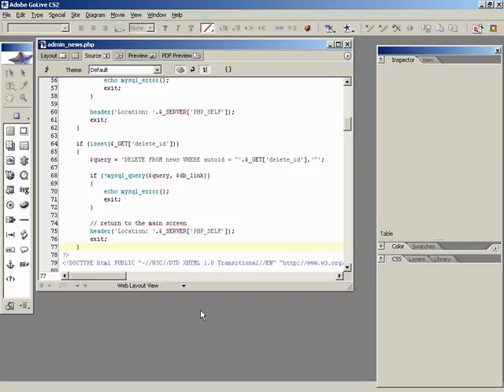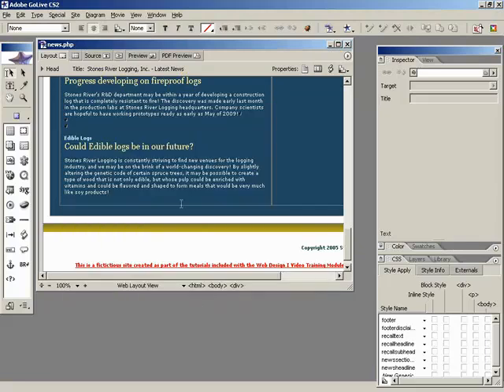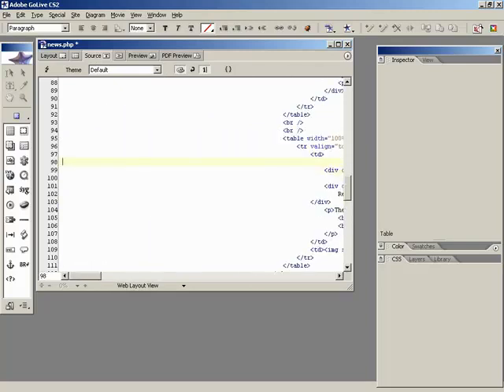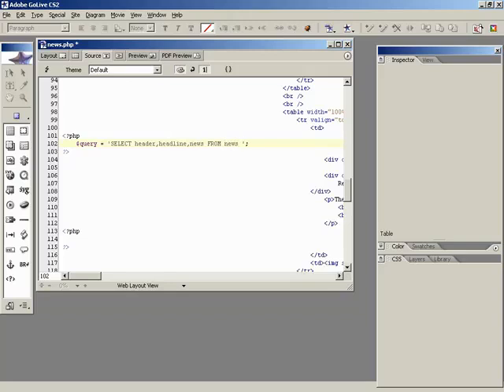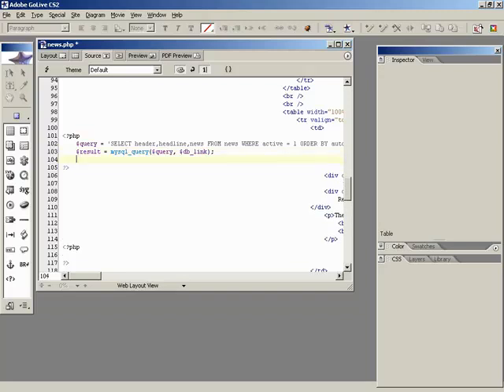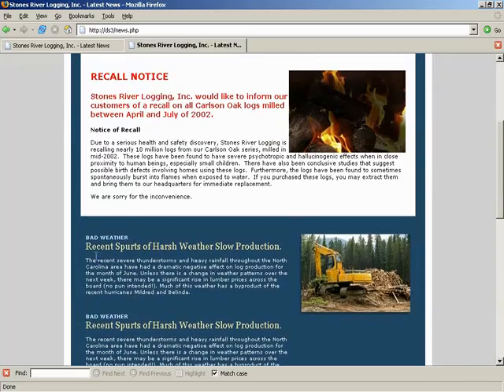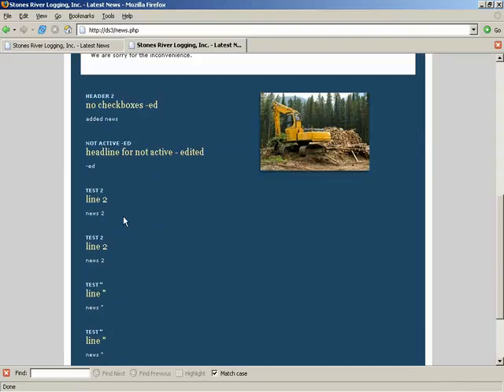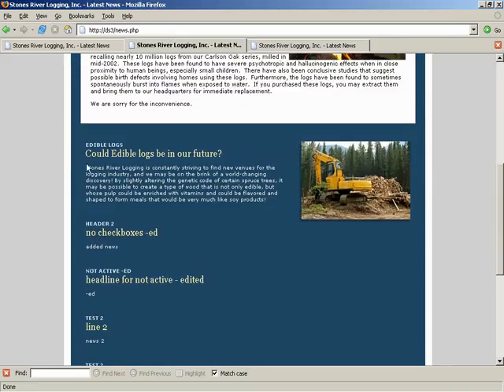🔴 News Display • PHP Programming & MySQL Database Management • Website Development • (Pt. 30)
00:00 - Creating a News Display Page
02:04 - Setting Up the Database Query Loop
04:30 - Looping Through Database Information
06:45 - Enhancing the News Page with PHP

Learn PHP Programming & MySQL Database Management - Website Development - News Display.

This video shows you how to create your news display page that will load forms out of a database.